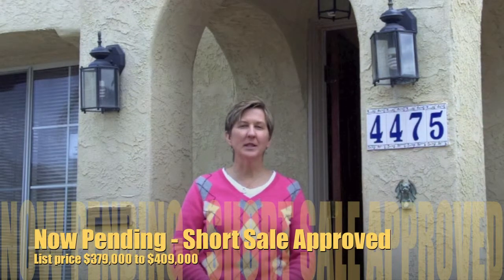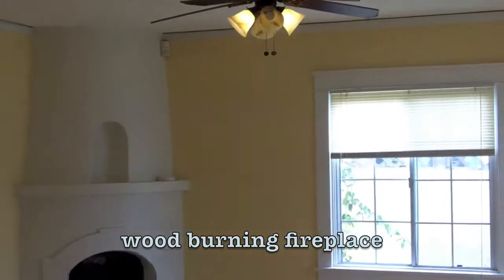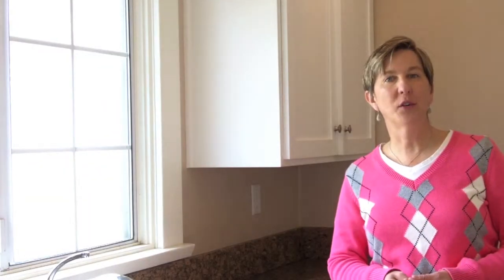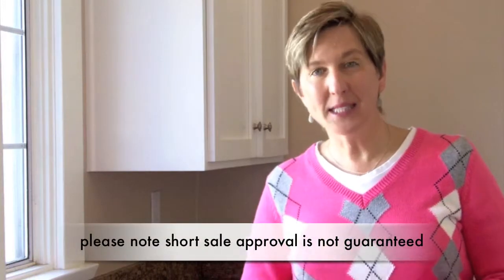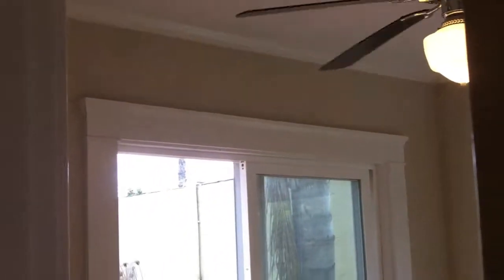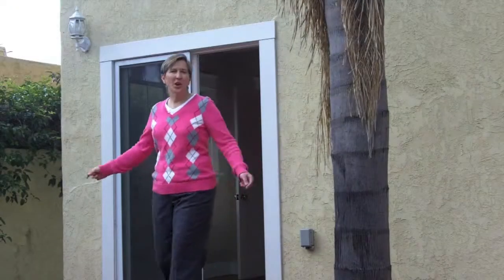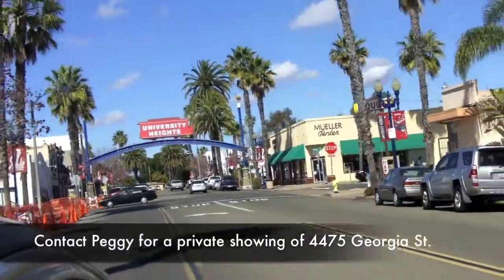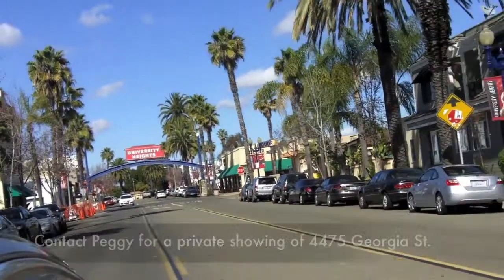4475 Georgia Home Tour Pending.mov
Peggy Walkush, Realtor with Keller Williams, takes us on a tour of her listing at 4475 Georgia St. in University Heights a historic neighborhood in San Diego, California.  This charming Spanish bungalow has 3 bedrooms, 1 bath and a 1 car garage as well as a private yard. In pending status as of June 2011.